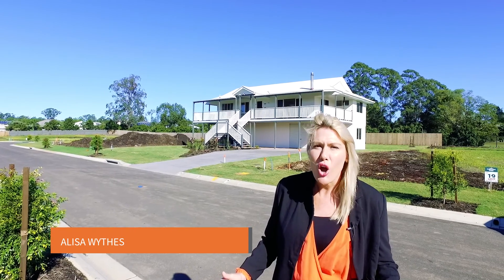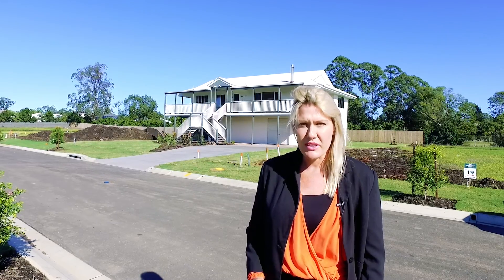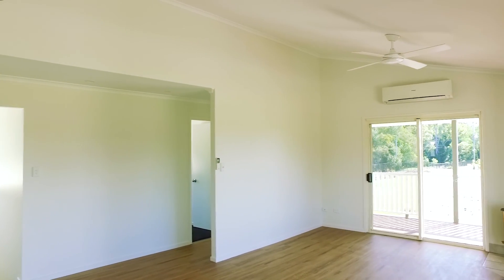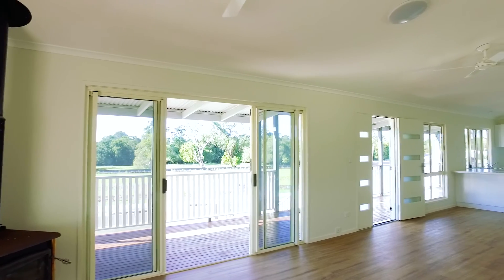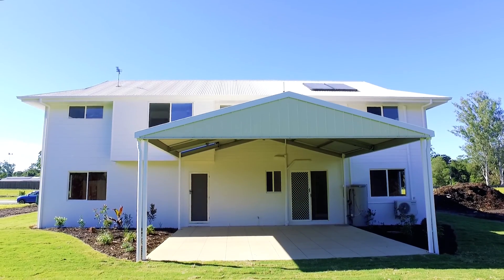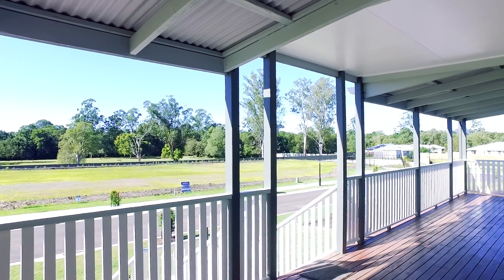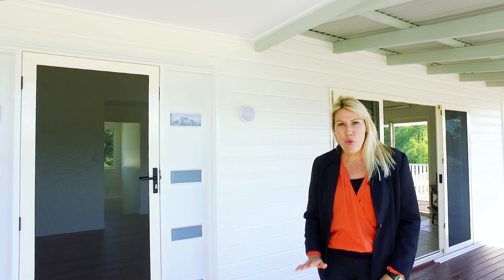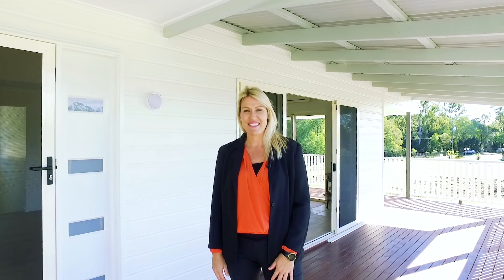8 Bartholomew Court, COOROY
8 Bartholomew Court, COOROY